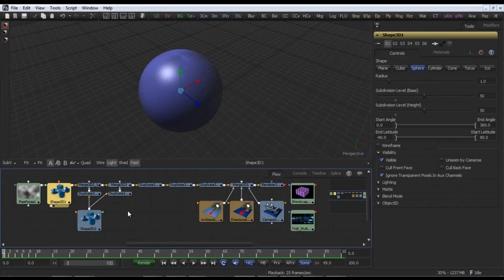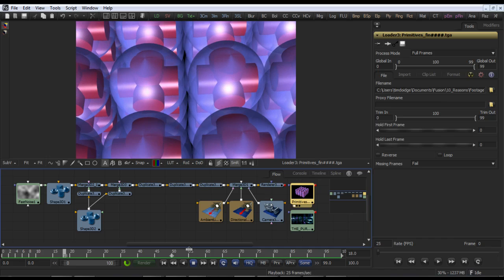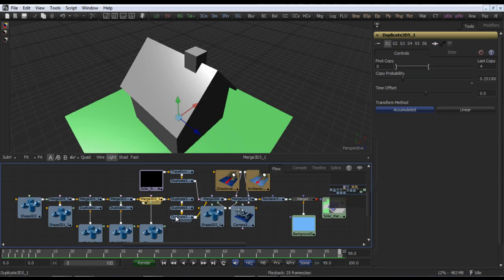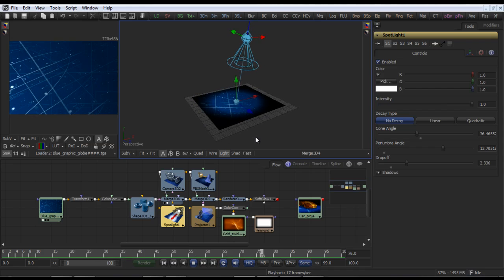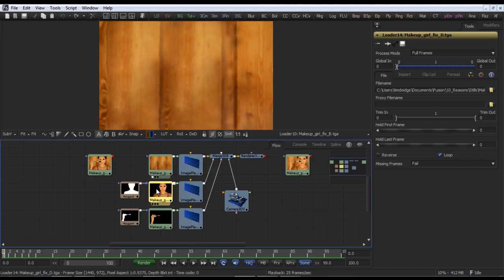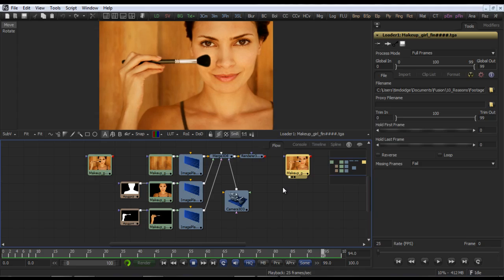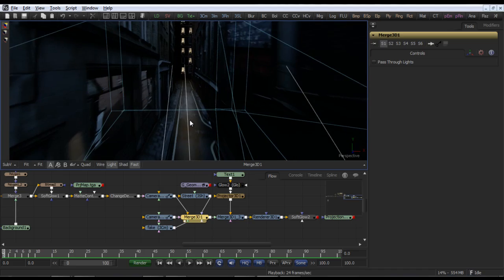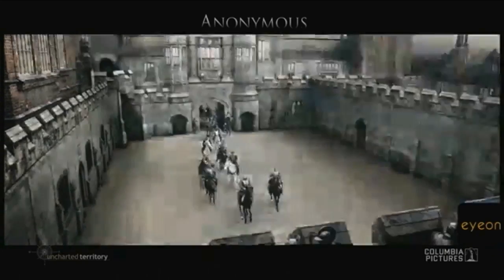Ten Reasons why you need Fusion - 07